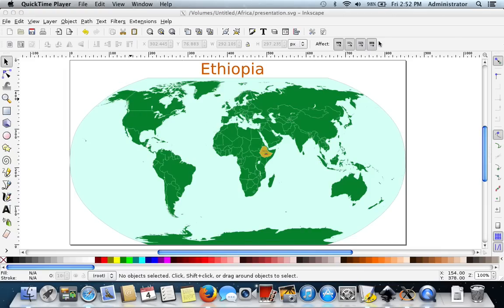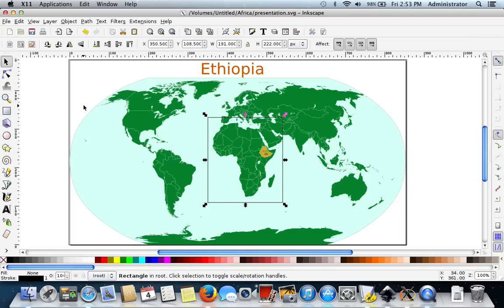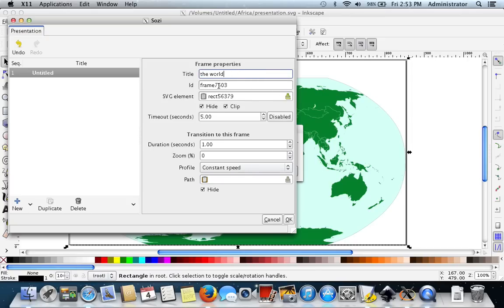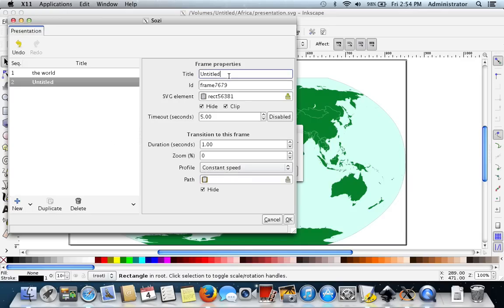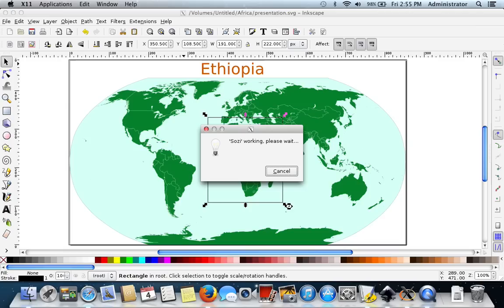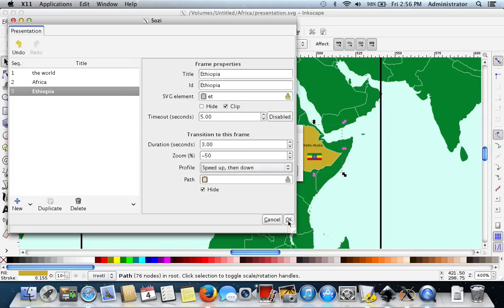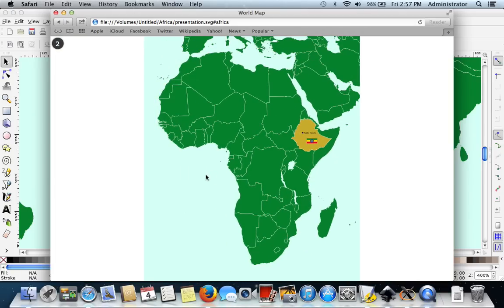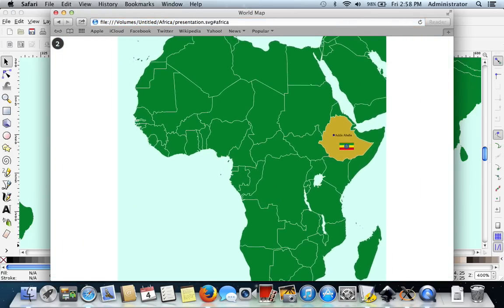Create a basic slideshow in Sozi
A quick example of creating a presentation using Inkscape and Sozi. Not a detailed how-to, but a quick introduction.